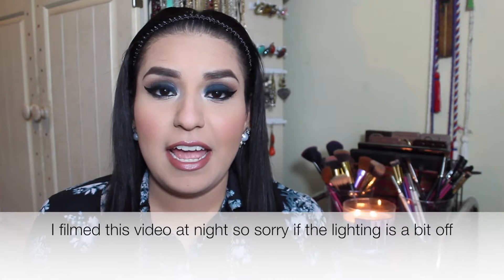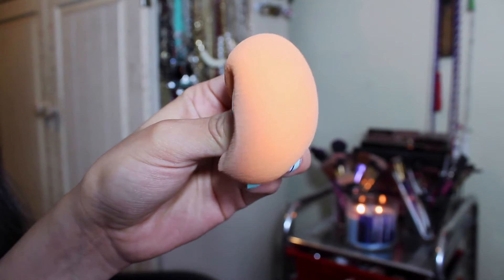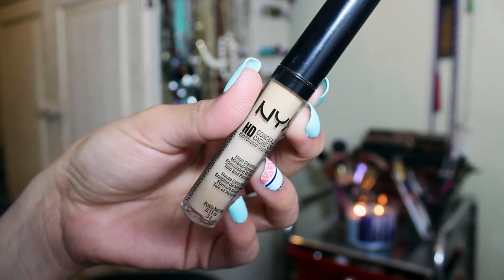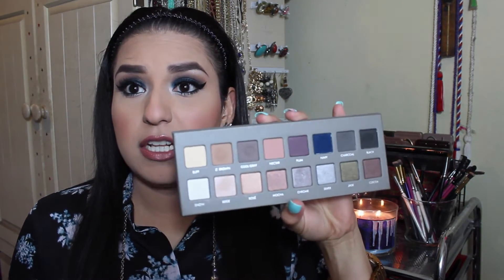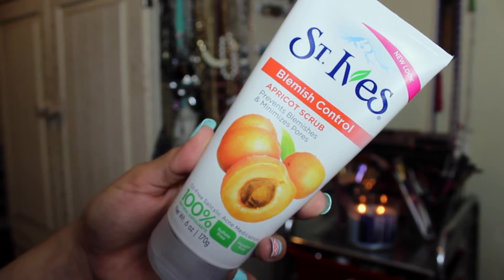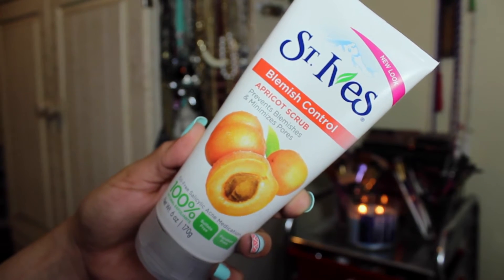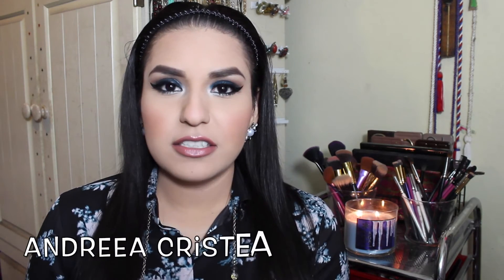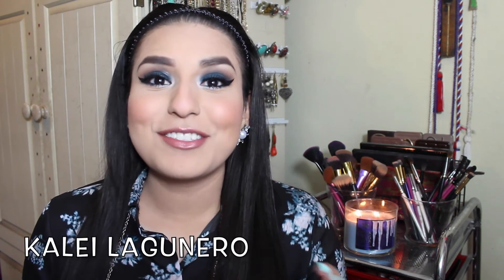♥February Favorites 2015♥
Hi my loves! I hope you enjoyed another favorites video I can't believe it's already March! I am so happy that you all are part of my life now and I hope we stay together always! This month I decided to spice it up a little bit, and give a shoutout to my top 3 favorite youtubers for the month!

♥DO NOT FORGET TO WATCH IN HD